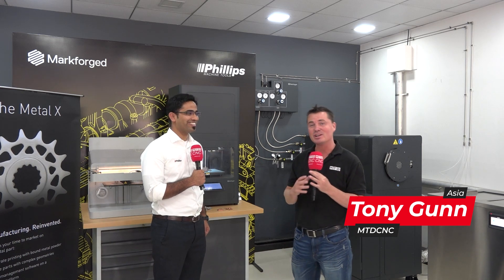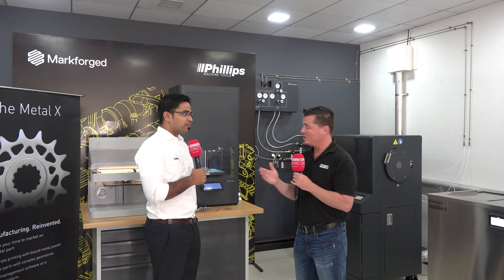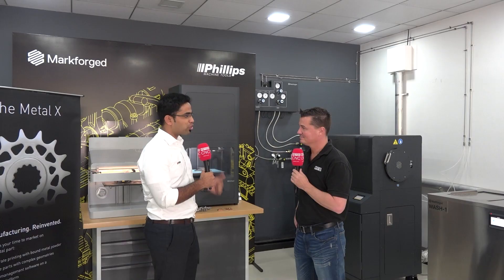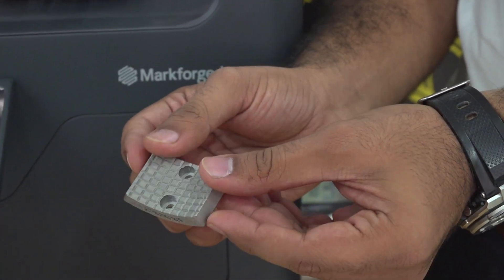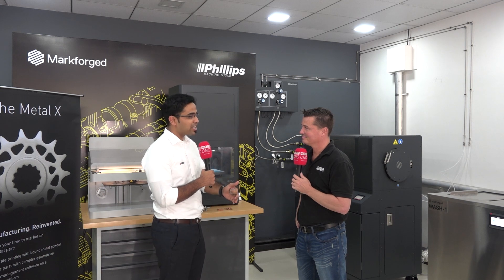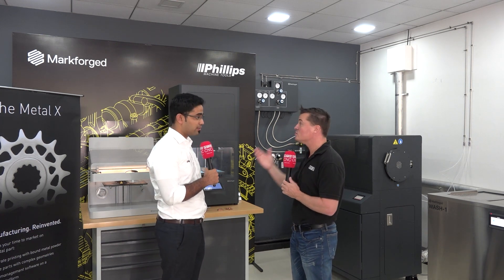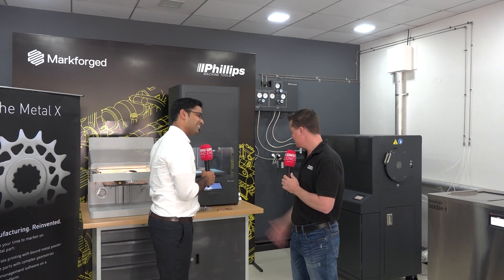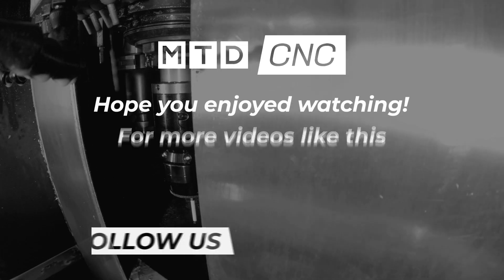Markforged 3D Printers, cleverer than you think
MTDCNC's top man from North America Tony Gunn hits India to tell us all about Markforged 3D printers. Ninad Rasal, Phillips Machines Tools 3D printing expert, explains how additive manufacturing is a huge growth area and that Markforged have one of the largest product portfolios available. With machines capable of printing metal & composite parts within 100 micron tolerances, 3D printing has the ability to make redesigned parts stronger & lighter than conventional machined parts. 3D printing also has the ability to manufacture parts that would be impossible to produce on metal cutting machines due to their complex shapes. Markforged products are manufactured in Boston USA and available world wide.